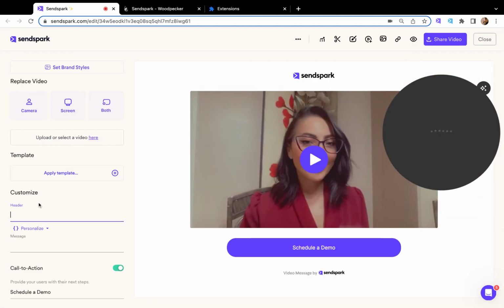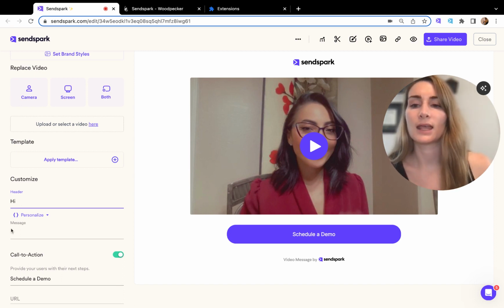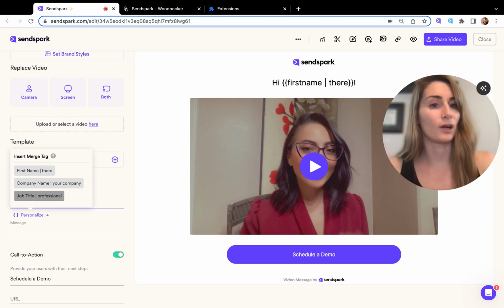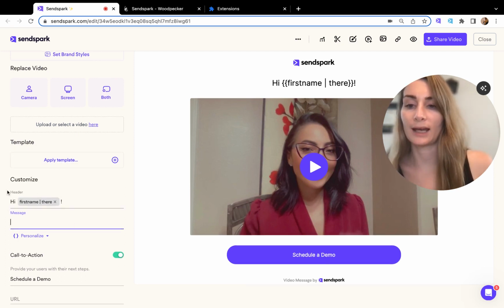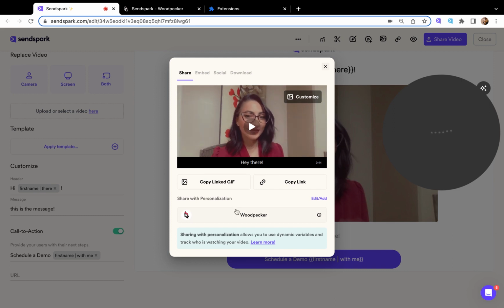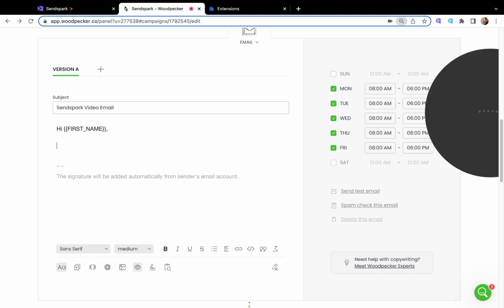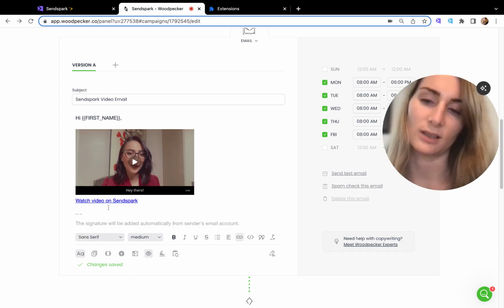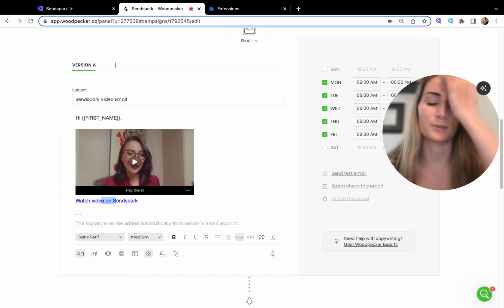Woodpecker – Send Personalized Videos at Scale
In this video, we'll show you how to use Sendspark and Woodpecker together to send personalized videos at scale for sales and marketing emails.

Sendspark is a video marketing platform that makes it easy to create, send, and track personalized videos. Woodpecker is an email automation and CRM platform for sales teams. It helps you send personalized emails, track your results, and manage your pipeline.

By using Sendspark and Woodpecker together, you can create personalized videos that are automatically tailored for each prospect. This will help you to increase open rates, click-through rates, and conversions.

Why Send Personalized Videos in Woodpecker?

Personalized video emails can help you...
- Increase opens & engagement
- Build relationships with prospects and customers
- Explain your products or services in a more engaging way.
- Close deals more quickly.

When to Send Personalized Videos in Woodpecker:

Here are some of the best occasions to send personalized videos in Woodpecker to spark some ideas!
- Welcome new leads
- Follow up with prospects
- Demo your product or service
- Thank customers for their business
- Celebrate customer milestones
- Promote sales and events

How to Send Personalized Videos at Scale in Woodpecker:

1. Record or upload your video in Sendspark
2. Add dynamic placeholders for your viewer's first name, company name, or job title 3. Click "share"
4. Select the Woodpecker share option
5. Paste right into the draft of a Woodpecker email

And that's it! Now every prospect in the campaign will see a video personalized for them.

More questions about sending videos in Woodpecker?

You're also welcome to reach out via our support bot anytime!